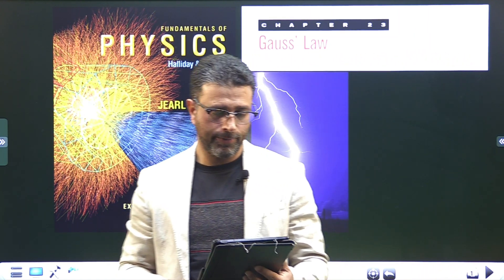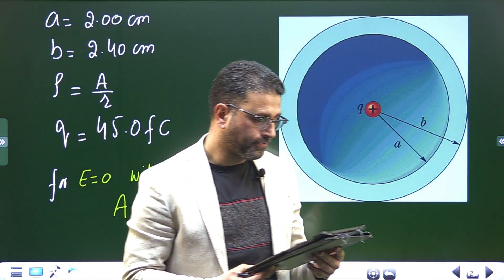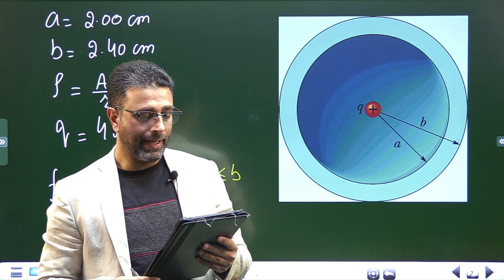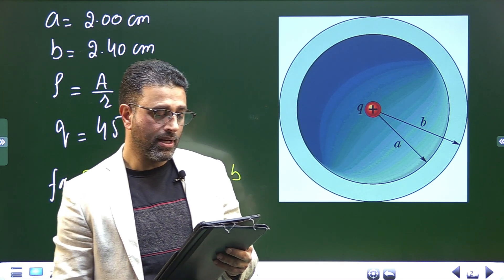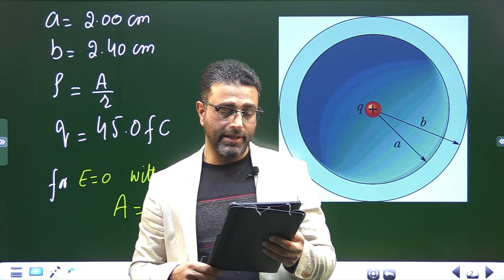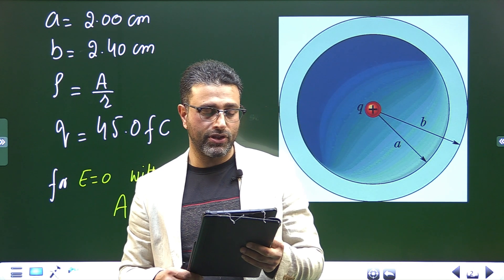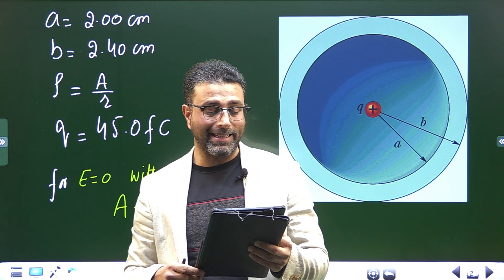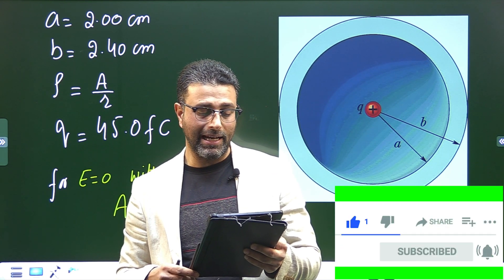GAUSS'S LAW || PROBLEM 51 || HALLIDAY|| RESNICK|| WALKER|| CHAP 23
CHAPTER 23
GAUSS'S LAW

In Fig. 23-56, a nonconducting spherical shell of inner radius a = 2.00 cm and outer radius b = 2.40 cm has (within its thickness) a positive volume charge density p = A/r  where A is a constant and r is the distance from the center of the shell. In addition, a small ball of charge q = 45.0 fC is located at that center. What value should A have if the electric field in the shell (between a and b) is to be uniform?